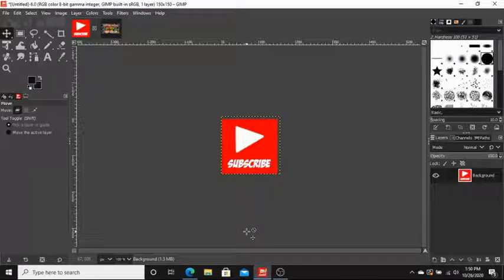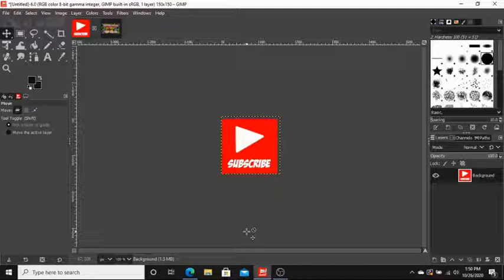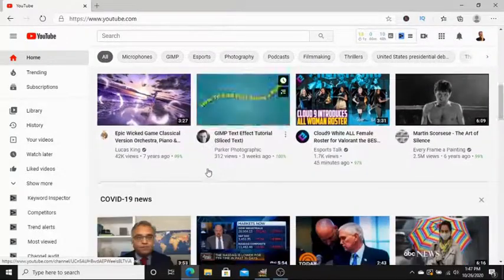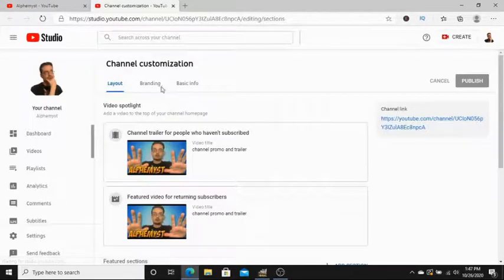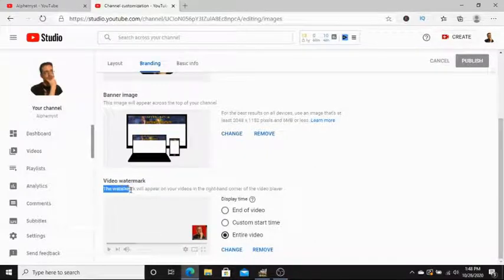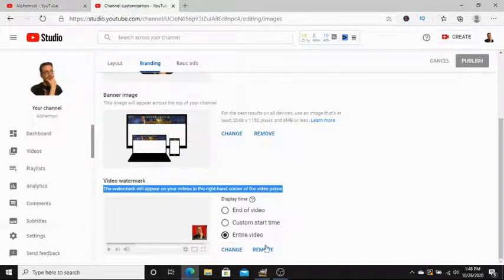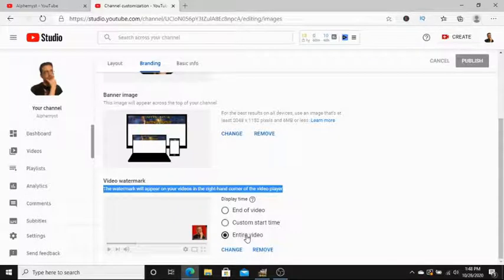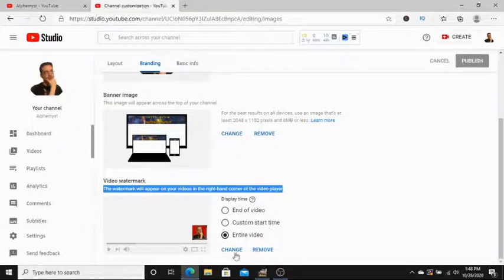How To Set Up A CTA For Your YouTube Channel (Tutorial)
In This quick video I will walk you through the process of setting up your YouTube channels CTA video Watermark. It is a quick and simple process, and if you are here from my Make A CTA gimp Tutorial than the process is even easier as you already know how to make a custom CTA or have already made an image to use. Link to that video below. Lets Get started.